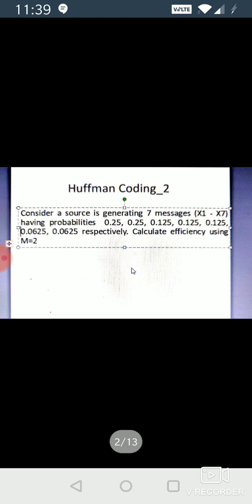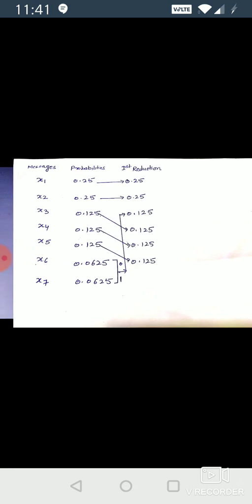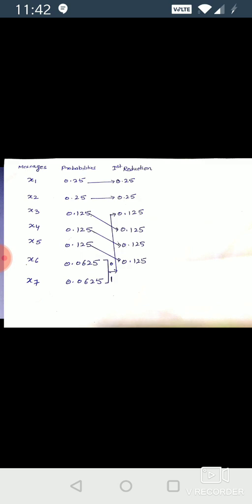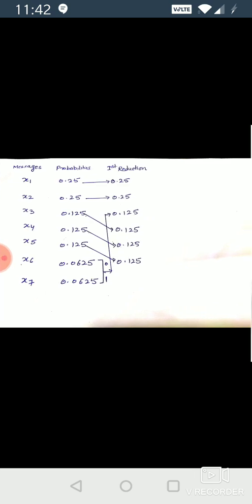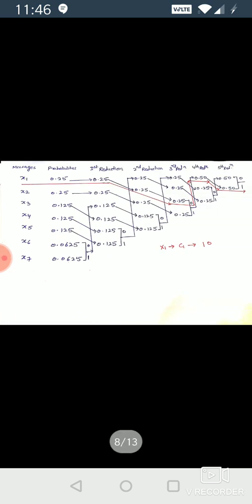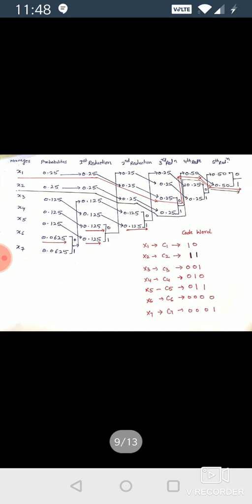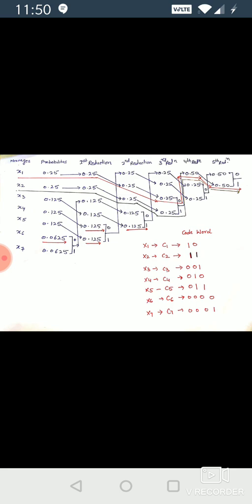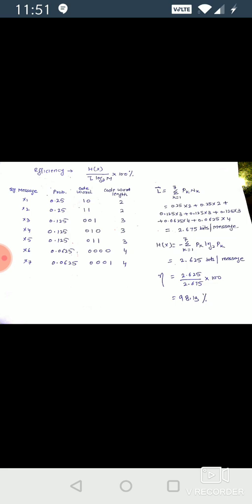Huffman coding special case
Dr. Sheilza Jain from JC BOSE University of Science and Technology YMCA Faridabad